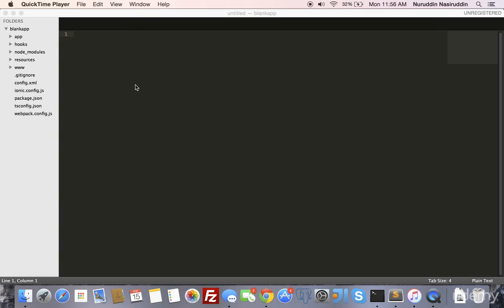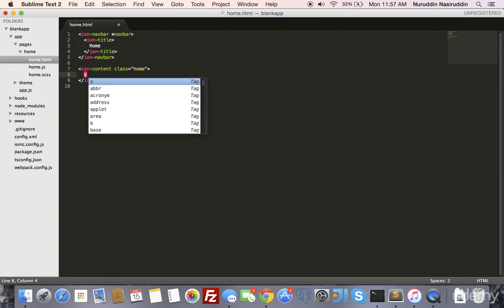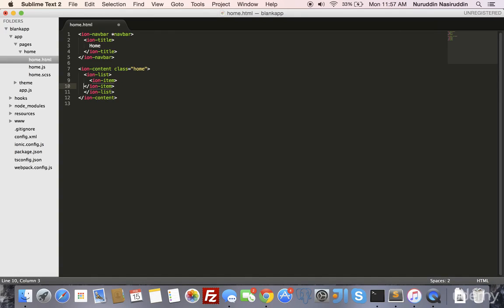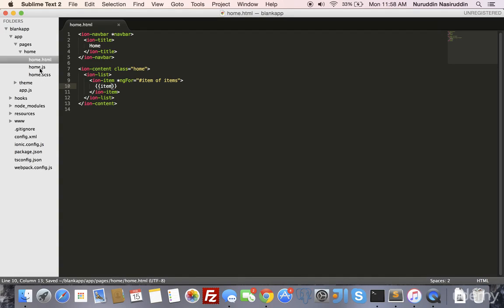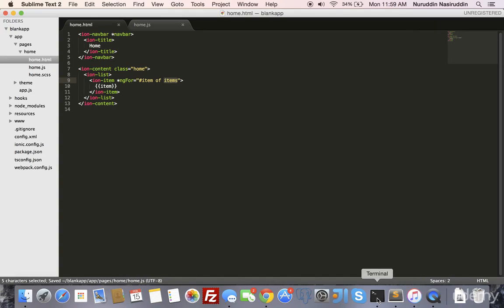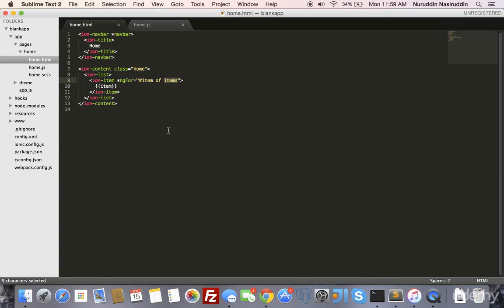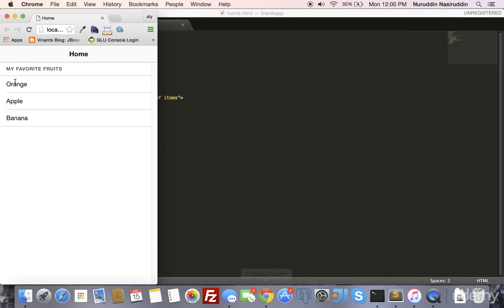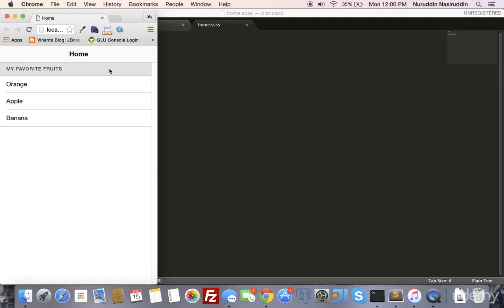Ionic2 Tutorial part-7 Ionic List Directive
Learn Directicve how to use them in them in your live project